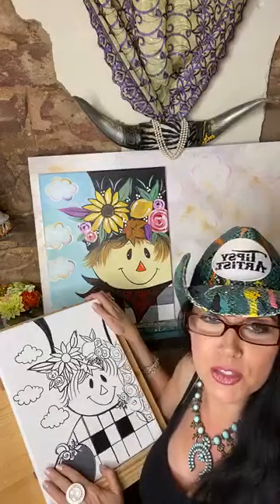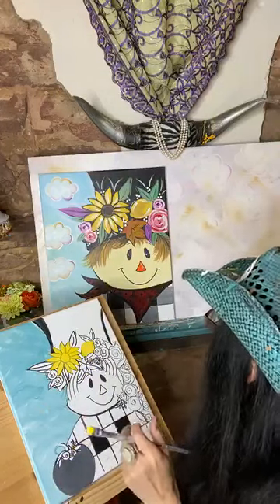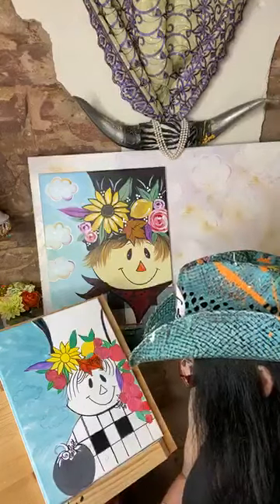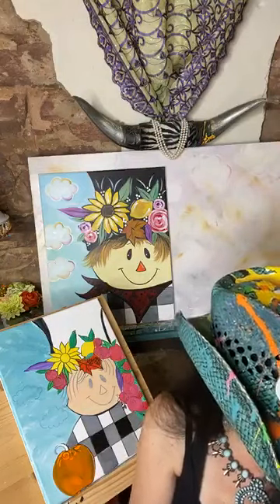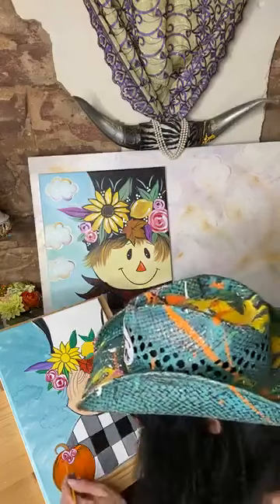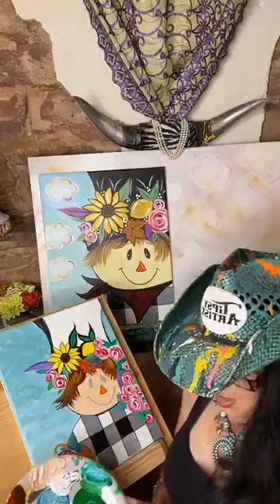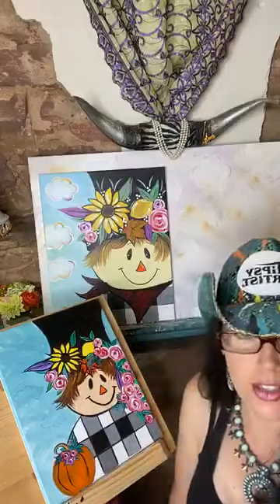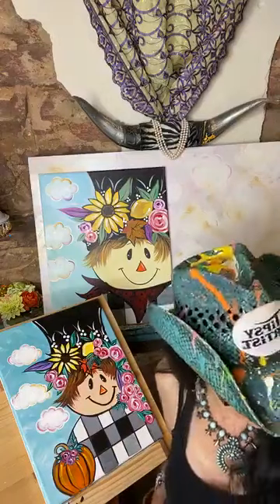Painting Tutorial: Fall Floral Scarecrow with Buffalo Check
-MARS BLACK
-TITANIUM WHITE
-NAPTHOLENE CARMINE (RED) *COOL RED
-COBALT BLUE
-CADMIUM GREEN
-VIOLET
-ORANGE
-YELLOW OCHRE
LEMON YELLOW, ORANGE, YELLOW OCHRE, VIOLET PURPLE

3/4" Flat Taklon
1/2" Flat Taklon
1/4" Flat Taklon

8x10 or 11x14 or 16 x 20 Canvas

o Ruler